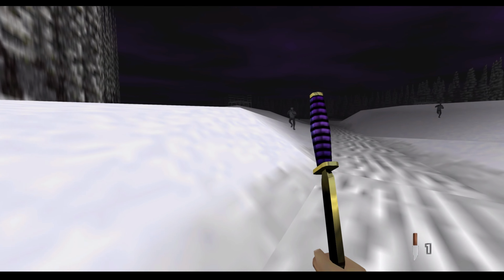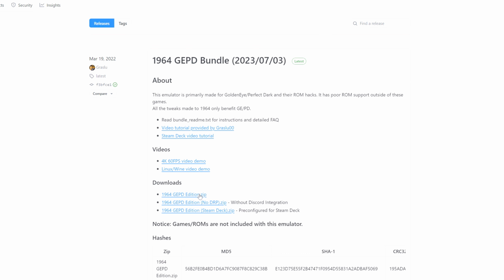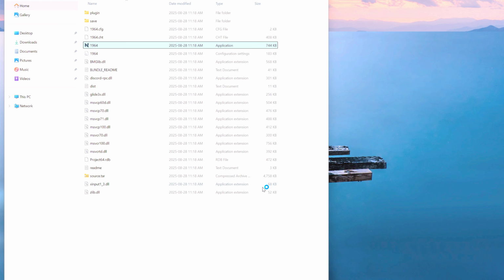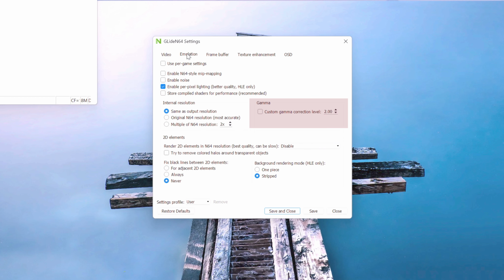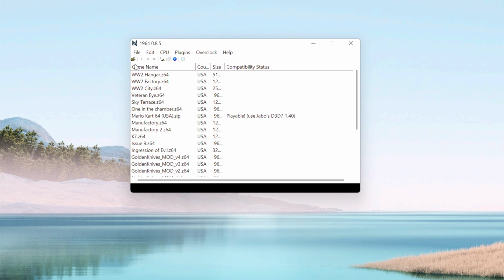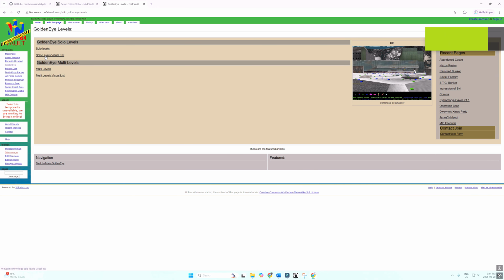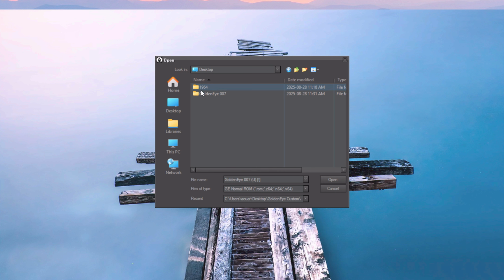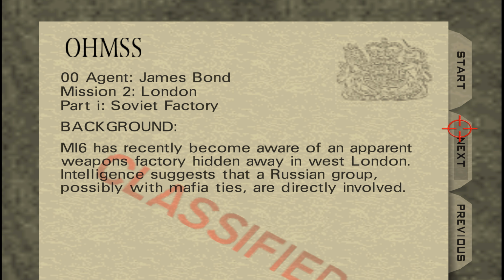GoldenEye 007 Tutorial - 1964 GEPD Emulator & How to Play Custom GoldenEye N64 Levels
GoldenEye 007 Tutorial - How to play custom GoldenEye N64 levels on PC

This video will walk you through how to setup the 1964 GEPD emulator which a great emulator for experiencing GoldenEye N64 on the PC at 60 fps. This emulator also supports play using a mouse and a keyboard.

The first half of the tutorial looks at the steps needed to install and set up the 1964 GEPD emulator. The second half of the video digs into the process of XDELTA patching for playing custom missions (or other custom mods).

00:00 - Introduction
00:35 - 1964 GEPD Emulator Download instructions
01:58 - Setting up the 1964 GEPD Emulator
02:38 - Config tweaks (resolution, controls, etc.)
04:35 - Setting up custom missions